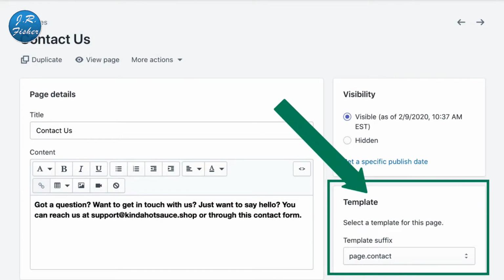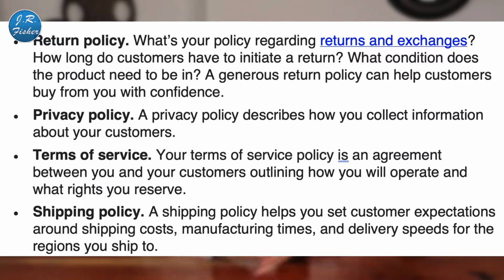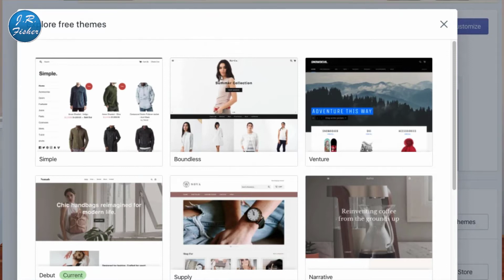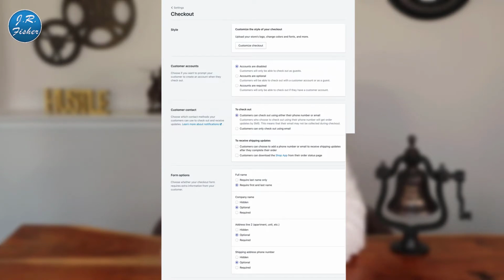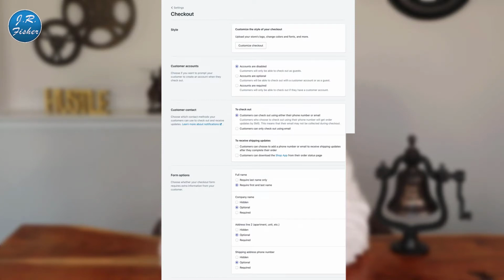🚨How to use Shopify - A step-by-step guide to creating a profitable online store (Part 2 of 2)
🚨How to use Shopify - A step-by-step guide to creating a profitable online store (Part 1 of 2)

How to use Shopify - A step-by-step guide to creating a profitable online store (Part 2 of 2). This series will certainly walk you through Shopify and understand everything about it. You won't be wondering and you'll know exactly what to do.

✅00:00 - SHOPIFY SUCCESS (Part 2)
✅00:50 - CONTACT PAGES
✅02:01 - POLICY PAGES
✅03:16 - STORE CUSTOMIZATION
✅05:02 - HOME PAGE
✅05:35 - GOOD IMAGE WITH TEXT
✅05:59 - NEWSLETTER
✅06:10 - TAGS
✅06:24 - USE FONTS AND COLORS THAT FIT YOUR BRAND
✅07:40 - CUSTOMIZING THE CHECK-OUT
✅08:53 - SETUP YOUR SHIPPING
✅10:16 - CONSIDER TAXES
✅10:25 - SET UP YOUR PAYMENT GATEWAYS
✅11:15 - ADD SOCIAL NETWORKS

With all these things, you can actually monitor and see what your store is doing. This video and the one prior to that helps you set up a store. It's not all-inclusive but if you want, I have eComroad. That shows you exactly step-by-step how to walk through and set up your Shopify store.

If you have additional questions or any questions to do with selling online, don't hesitate to leave them in the comments section below and I'd be happy to help you out.

Send packages to:
1 Chisholm Trail Rd. Suite #450